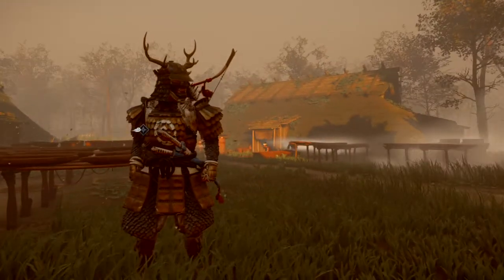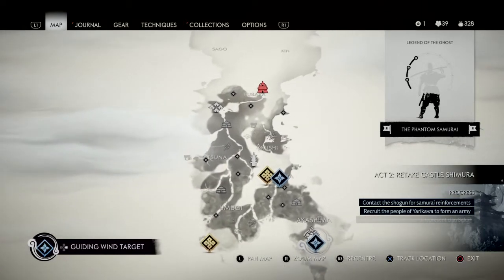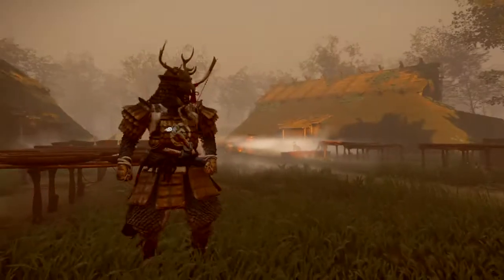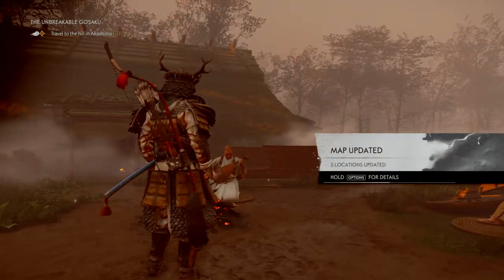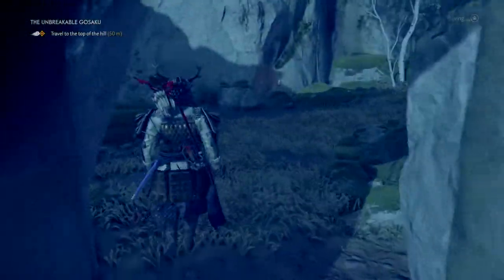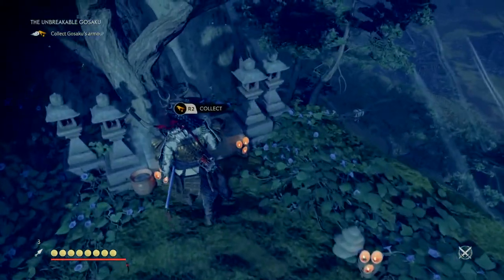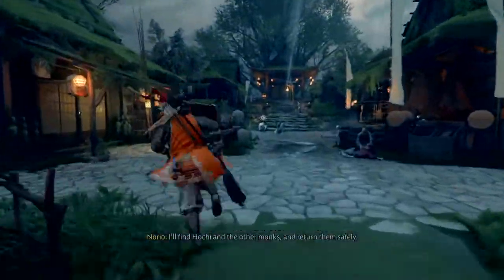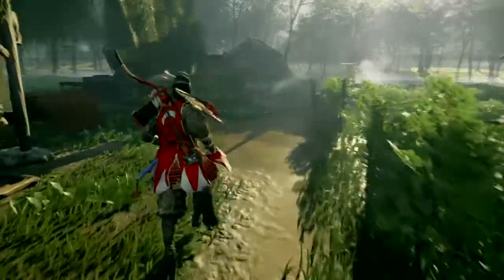Ghost of Tsushima - Walkthrough Gameplay - Part 35 - The Unbreakable Gosaku: Mystic Tale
With Castle Kaneda now back under control and out of the Mongol's hand, and with the safety of Lord Shimura, we now head for our new target, which is Castle Shimura which is currently in Khotun Khan's clutches with new traitor Ryuzo. We need Samurai reinforcements, and help from the Yarikawa in order to get a chance at reclaiming the castle, not before reclaiming the Clan Sakai Armour, and gaining new mystical powers...